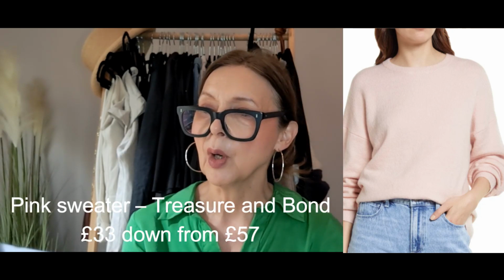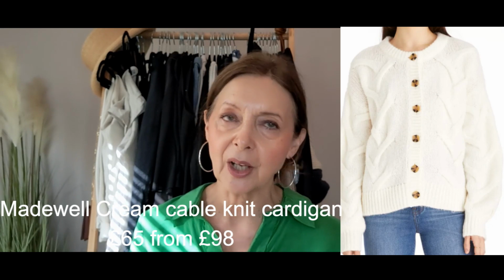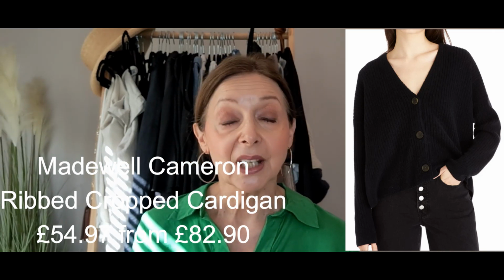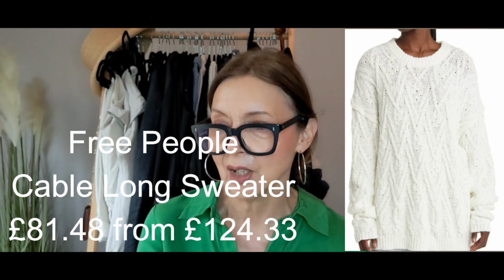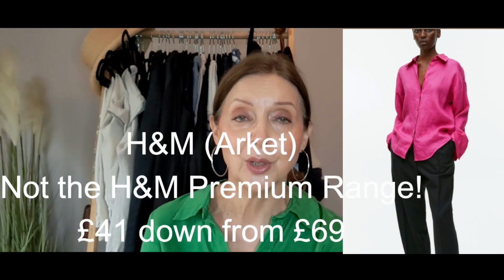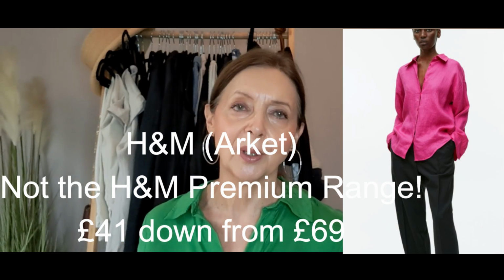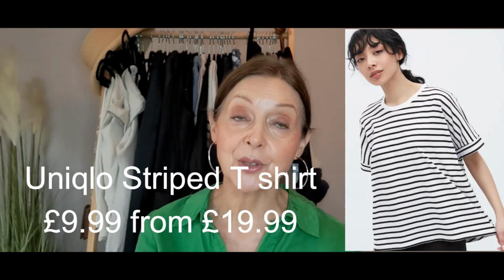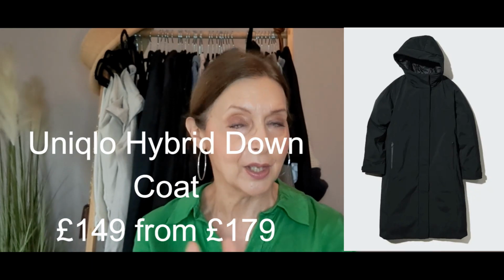Unleashing the Best Deals: A Brit's Guide to Nordstrom Sale 2023 and Must-Have UK Picks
About me:
Age: 68
Skin Type: Normal with slight tendency to dryness at times.

Chapters
00:00 Intro
00:51 Nordstrom Anniversary Sale 2023 picks
06:56 UK Summer 2023 sale items
12:46 Outro

ITEMS
1. Pink sweater – Treasure and Bond, a Nordstrom brand.
£33

2. Brown (or cream) cable knit cardigan Madewell
£65

3. Cameron Ribbed Cropped Cardigan Madewell
£54.97

4. Madewell striped crewneck
£38.63

5. Free People Cable long sweater
£81.48

UK
ARKET
6. Black and white linen dress
H&M
7. Pink Linen Shirt Arket
£41

8. Whistles wool-blend coat
SELFRIDGES
£229

9. Striped T shirt
UNIQLO
 £9.99

10. Uniqlo Coat
£149

My makeup:
Foundation
Nars Light Reflecting Foundation in Patagonia
Concealer
Blusher
Eyebrows
Eyeshadow
R E M Beauty liquid eyeshadow
MAC 9 x pan palette
Mascara
Lipstick
Lisa Eldridge
My regular skincare
Morning Routine
Cerave Hydrating Cleanser
US - this is the cleansing balm, not the oil
SPF/moisturiser
Cerave SPF 50
Night-time routine
Microfibre cloth
Cerave Hydrating Foaming Oil Cleanser
Once or twice a week
Maysama Rooibos Mask
Favourite hair products
Revlon Hair styler

It doesn't cost you anything extra and you are free to use the link or not as you choose. If you do use my links, I very much appreciate your support.